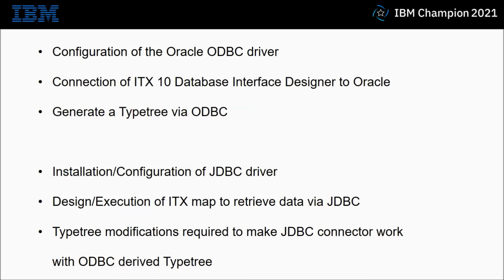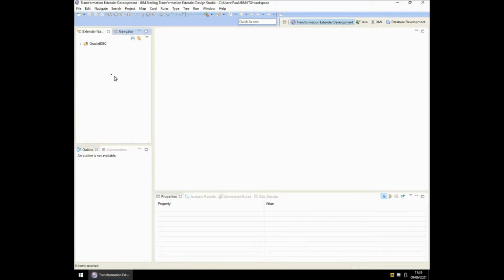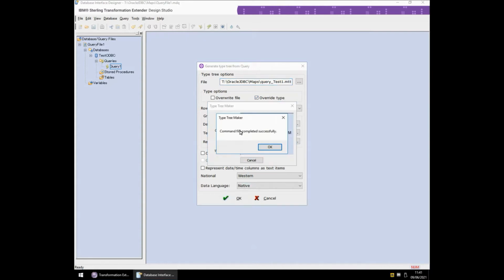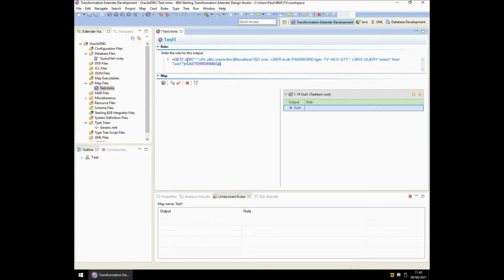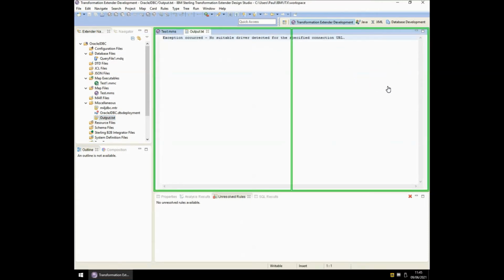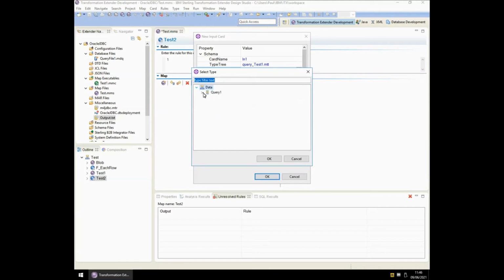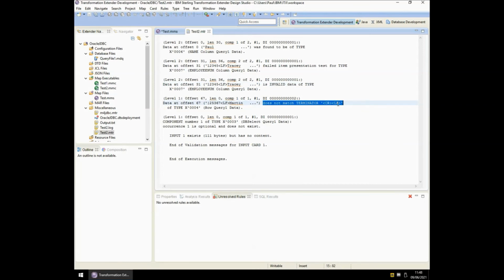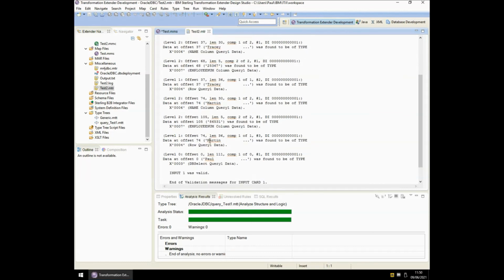Using Oracle with ITX 10 via JDBC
In this demonstration, I take you through the steps required to access an Oracle 19c database from ITX 10 via the JDBC adapter.  I use the Design Studio to create a simple map which does a simple JDBC query.  I execute the map with both Design Studio and Command Server.  The map uses the JDBC adapter, which connects to a JDBC driver which then connects via TCP to a remote server running a Oracle instance.

In the video I document the JDBC adapter syntax, as well as giving hints on how to create Typetrees with the ODBC adapter.

JDBC rule:

=GET("JDBC","-URL jdbc:oracle:thin:@localhost:1521:orac -USER scott -PASSWORD tiger -TV -AS 0 -QTY * -LSN 0 -QUERY 'select * from Test1'")+LASTERRORMSG()